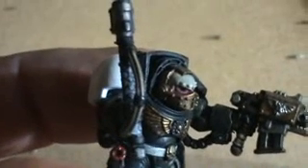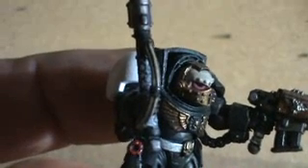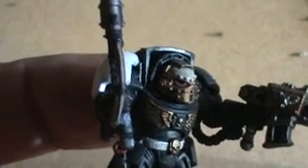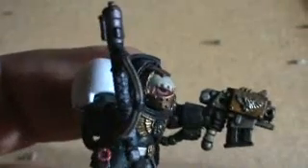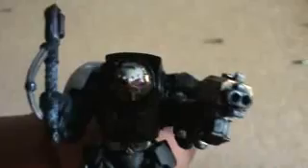BT Chap in TA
My Black Templar chaplain in terminator armor. Used Ven Dread helmet and cut left handed sword off and used the hilt as a storm bolter handle. Later